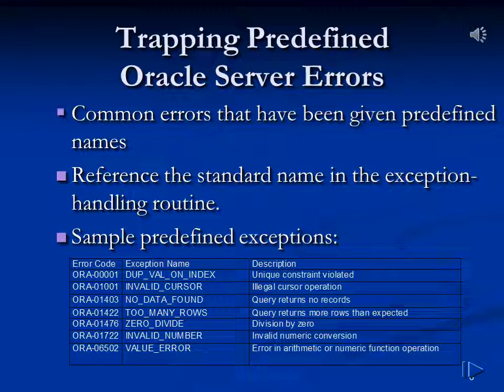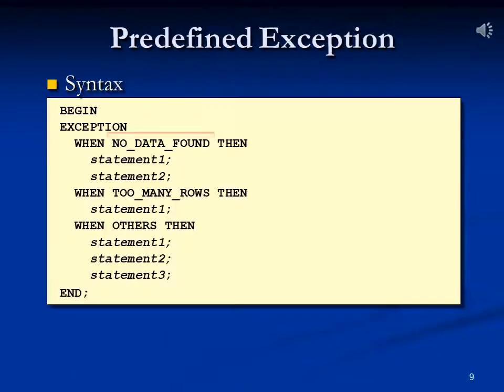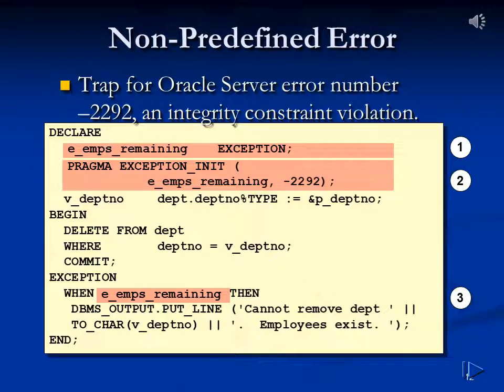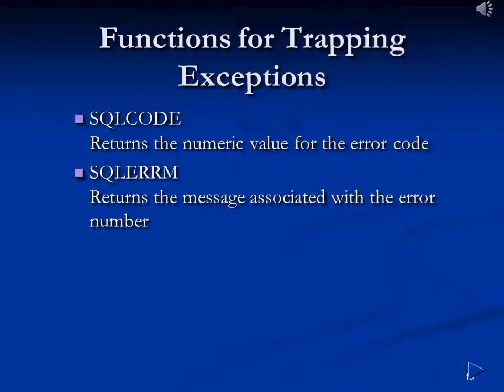DMS POD CH 04 L4 Exception handling